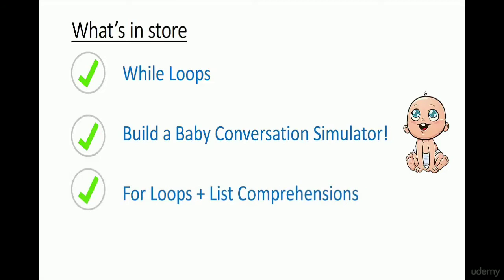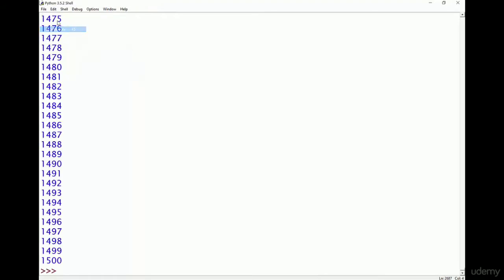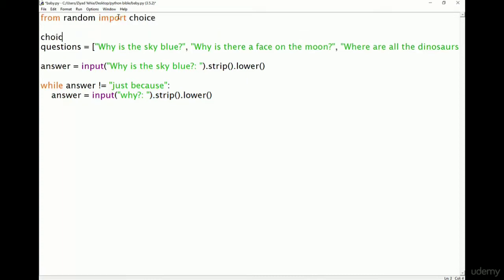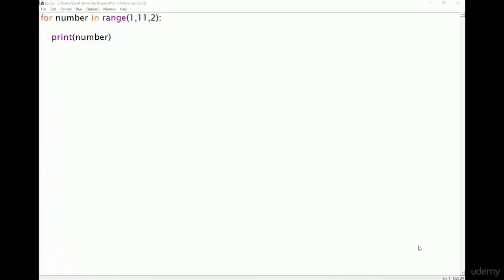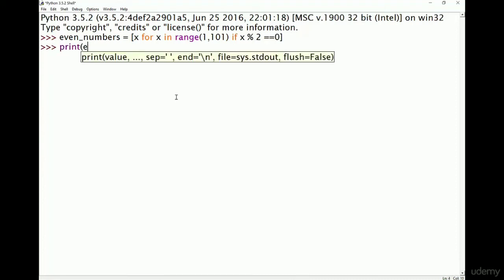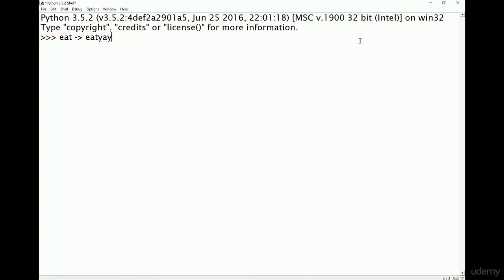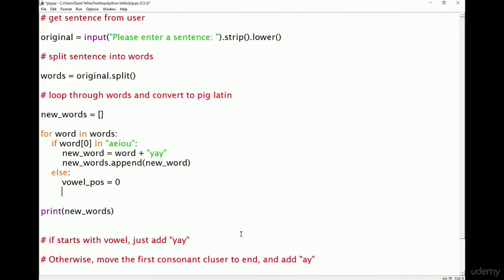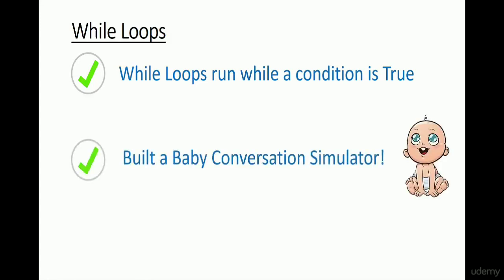Python :Going Loopy - Loops In Python